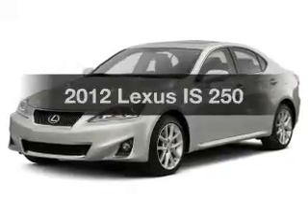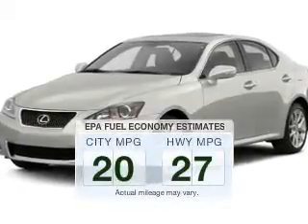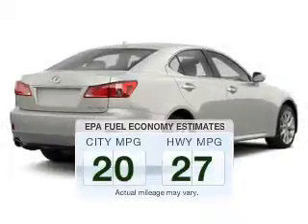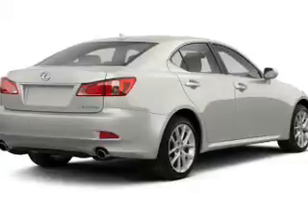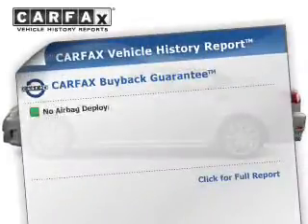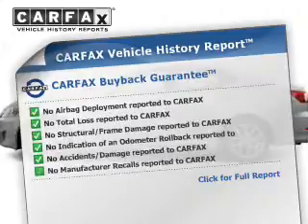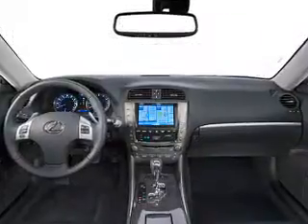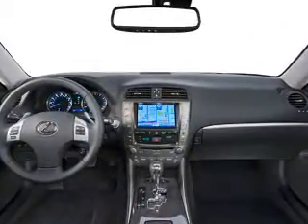2012 Lexus IS - Bedford OH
Year: 2012
Make: Lexus
Model: IS
Trim: 250
Engine: 2.5 L, 6 cylinder
Transmission:
Color: White
Mileage: 27159
Address:
250 Broadway